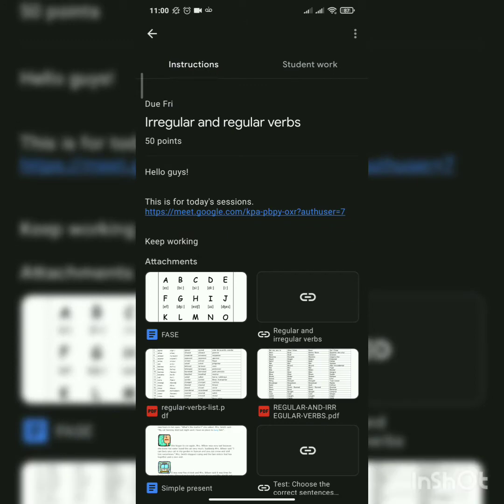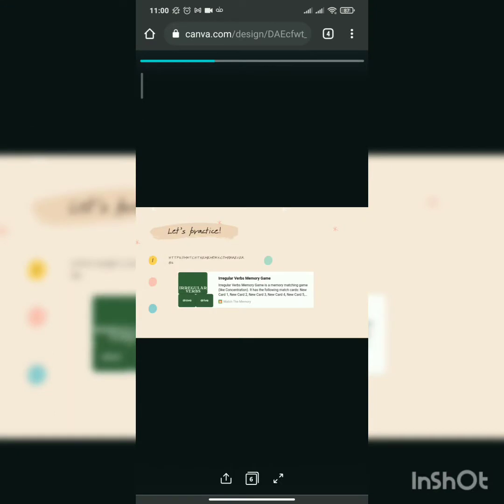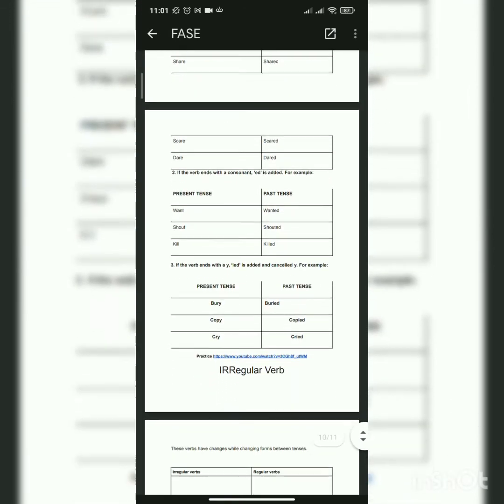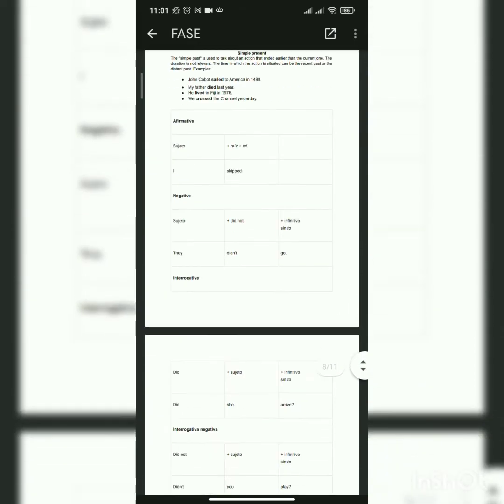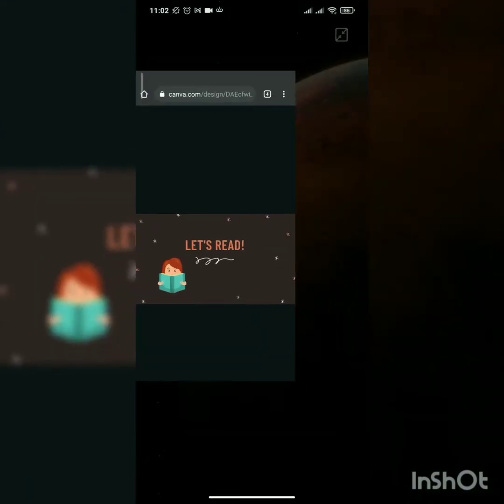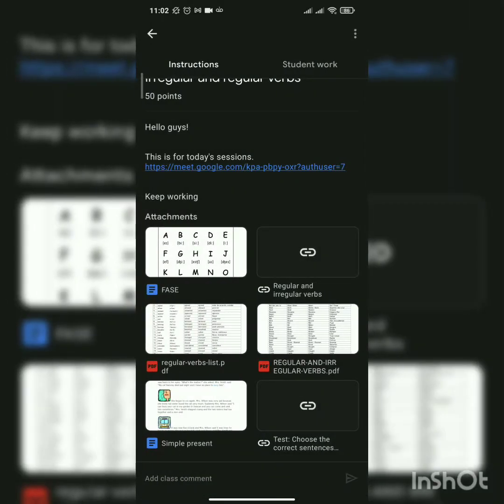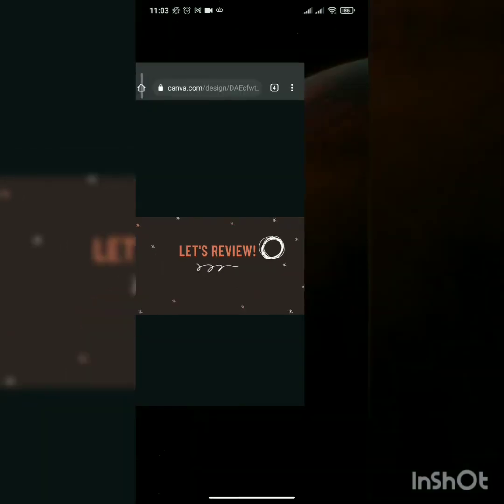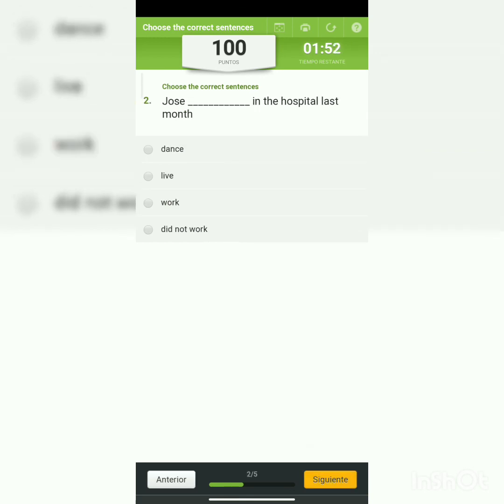Class April 23rd